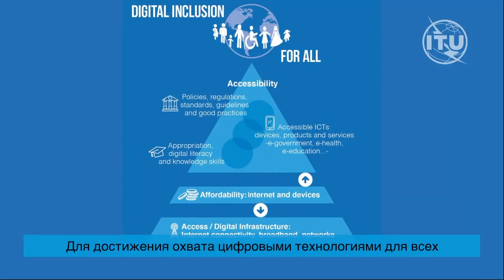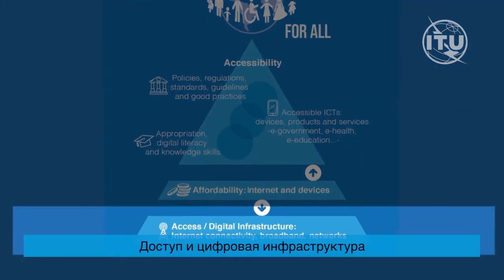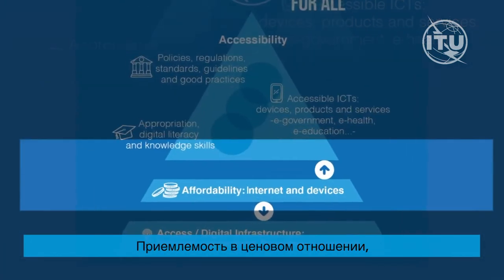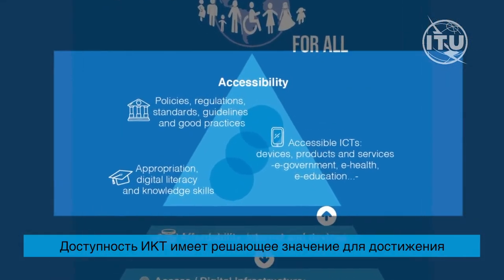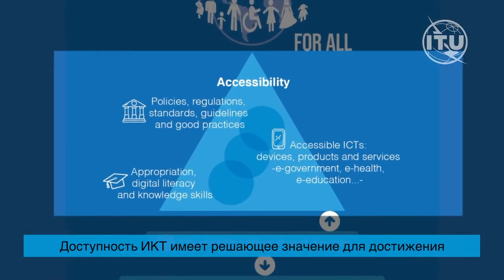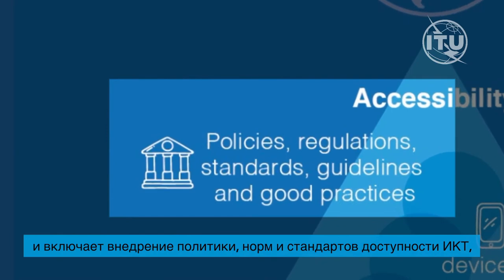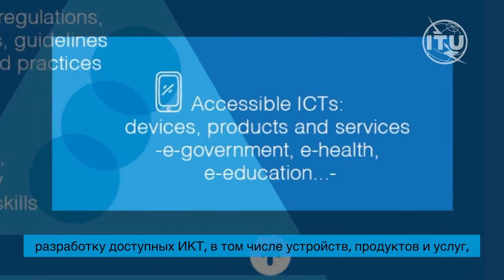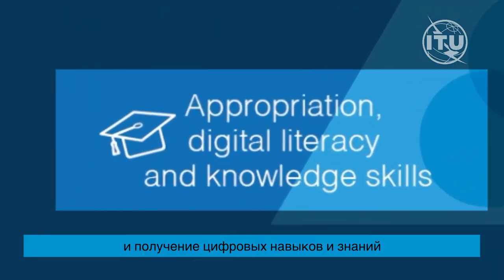ICT/digital accessibility: The key to achieving a digitally inclusive world (Russian captioned)